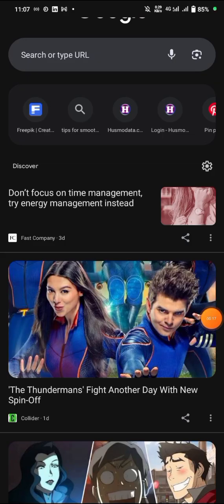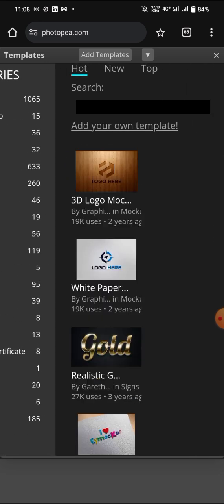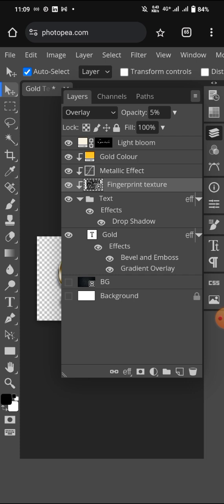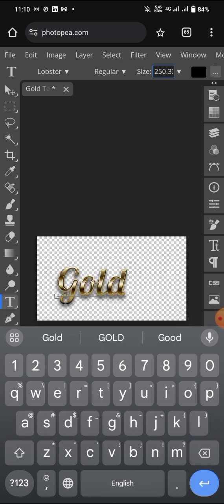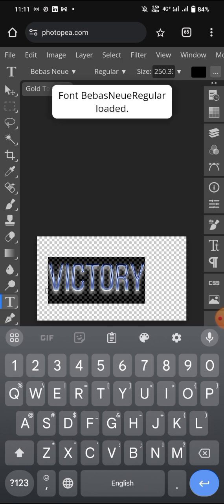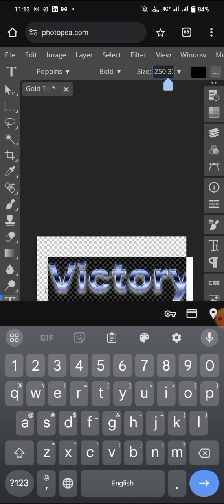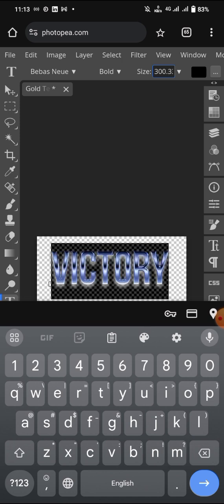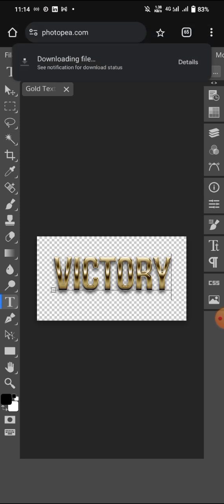Create a Stunning Gold Text Effect without Importing PSD File in Photopea!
Learn how to make 3d Text Effect without Importing external PSD File!

Stay Creative!